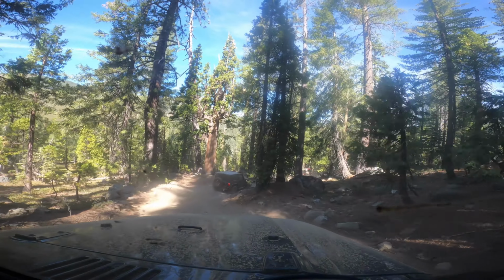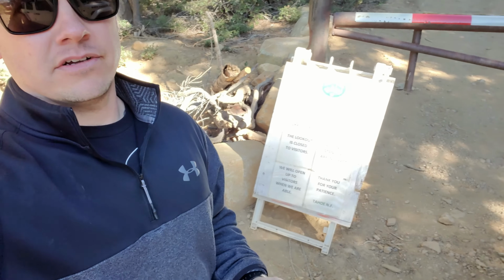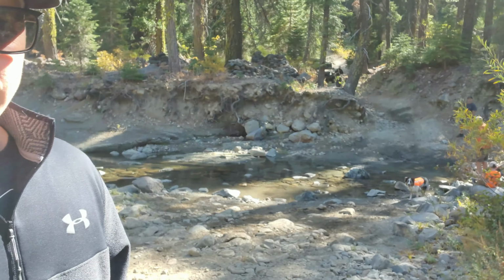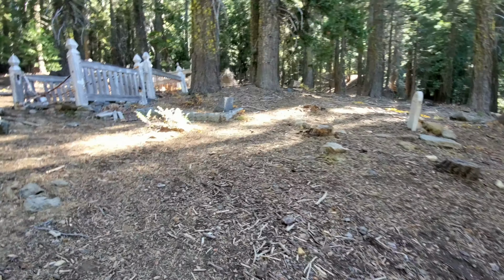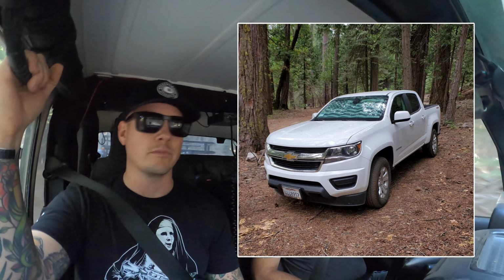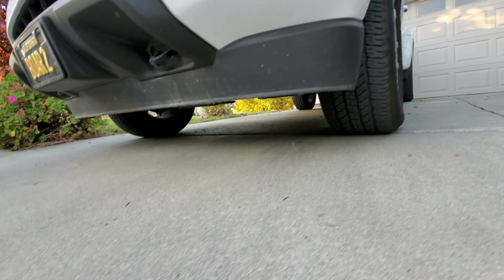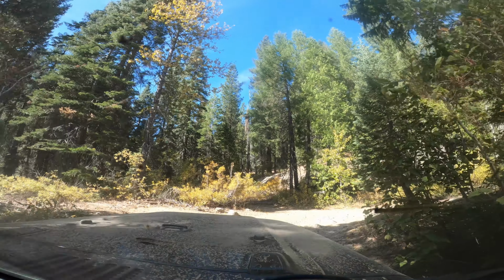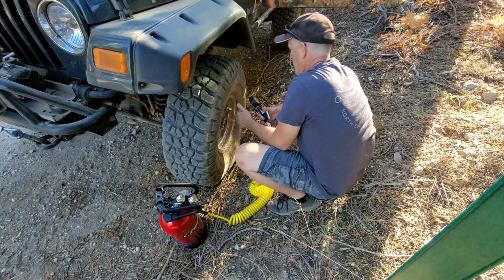Poker Flat | Perfect Beginner Trail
Well, both of my trucks are down, but I'm addicted to four wheeling so I had to go out anyways. Luckily a friend said I could ride with him since he thought my Colorado might struggle with some parts. I'm glad I listened to him because my stock truck is just too low to tackle the steep and rocky section of this trail.